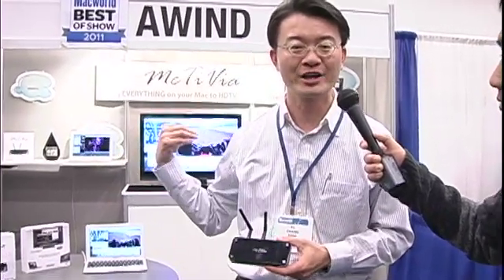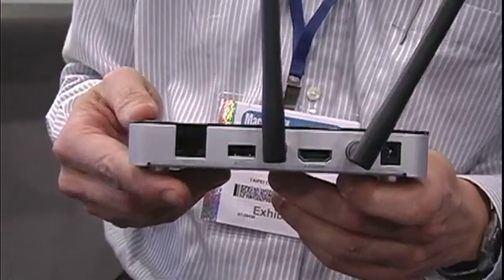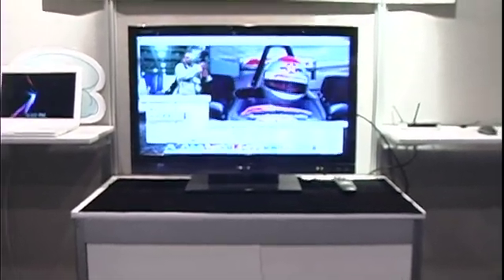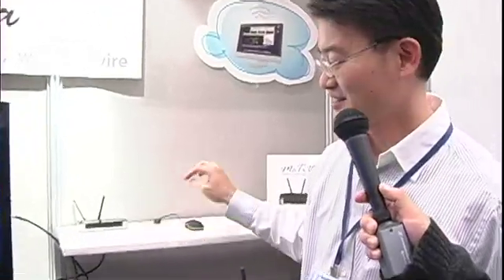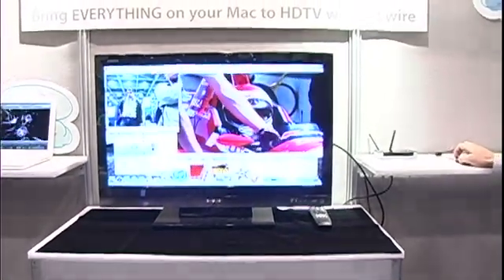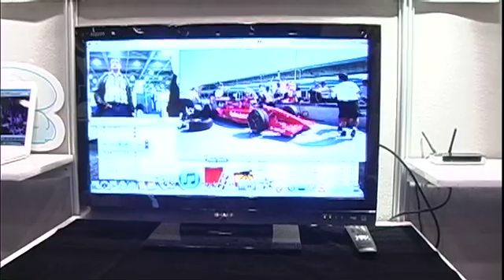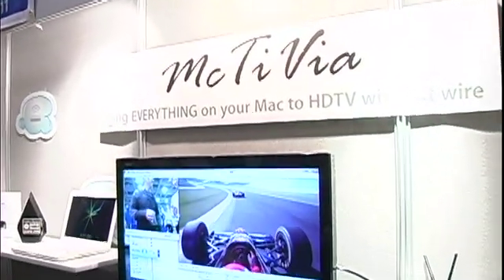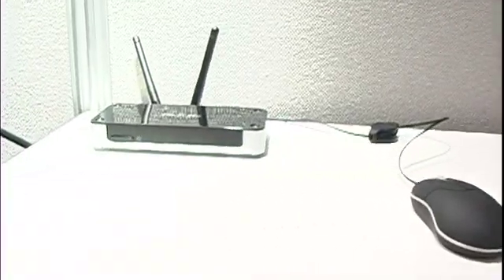Macworld 2011 - McTiVia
In the department of "The AppleTV doesn't do this already?" You almost don't grasp a useful solution until you actually see it in action.

The McTivia is a hardware and software solution that lets you control up to 8 computers from your television.  Very convenient if you have a computer in another room with media that you want to view on your television.  The wireless router box has an HDMI output, ethernet and a usb port to hook up a keyboard and mouse.  The desktop of any Mac or PC is mirrored on the television with the MirrorOp software.  There is also sender software for Windows Mobile 5/6.1/6.5(no Windows Phone 7 yet) and Android.  Android users take note, you will have to root your device to install.

MirrorOp is the real gem here because not only can you go to the McTivia box hooked up to the TV, but AWIND also offers receiver software for Windows, iPad and Android in effect giving you a remote desktop.

Check out the video to see it action!